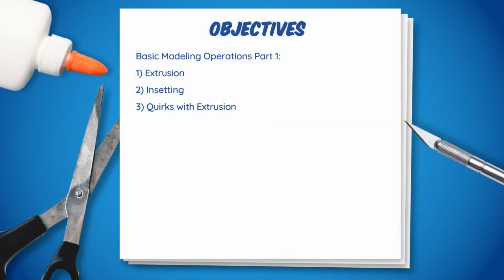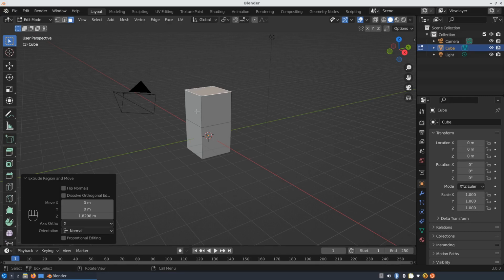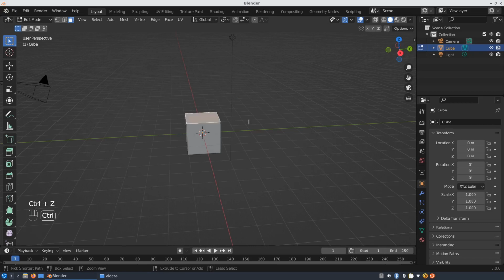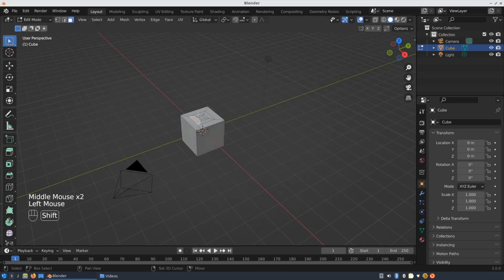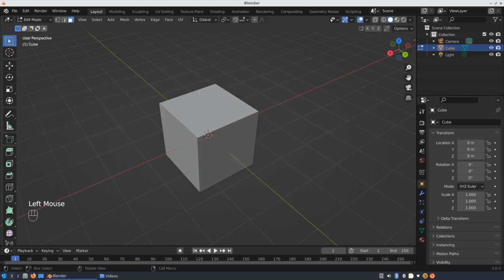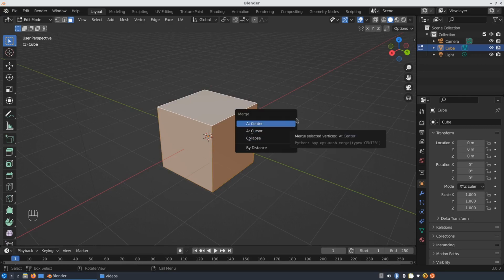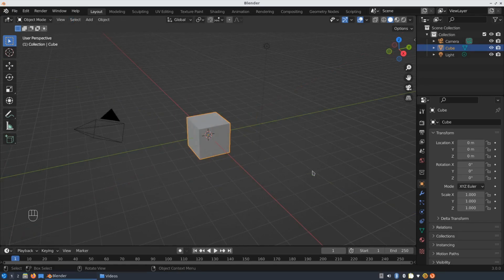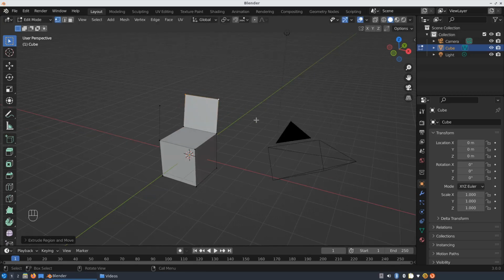Course Preview Video #3: Basic Modeling Operations Part1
This is a preview video from the Blender Basics section of my course on designing and building paper models from scratch using the free and opensource software applications Blender and Inkscape.

Note: Paper models are also known as cardstock, papercraft or paper craft models.